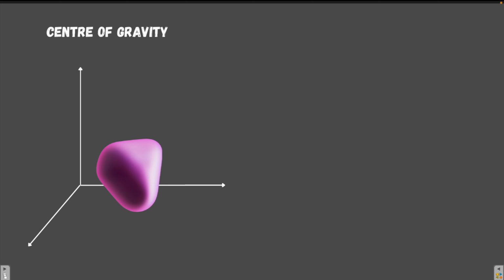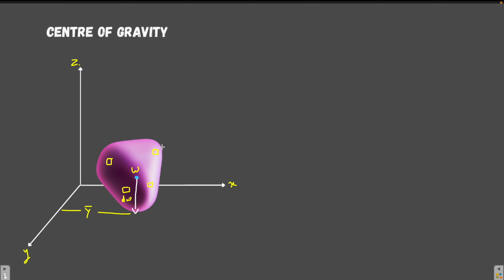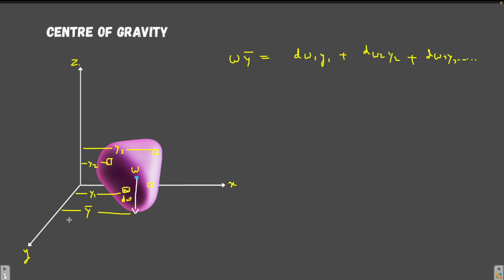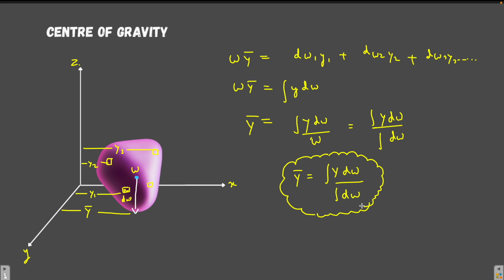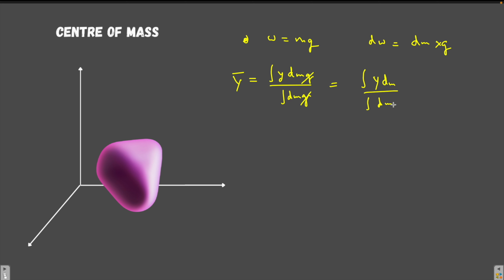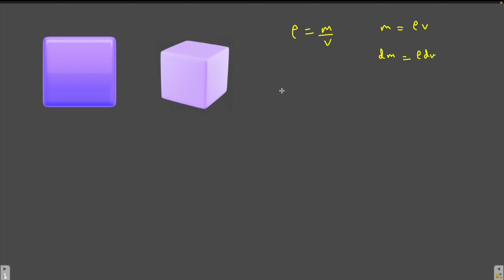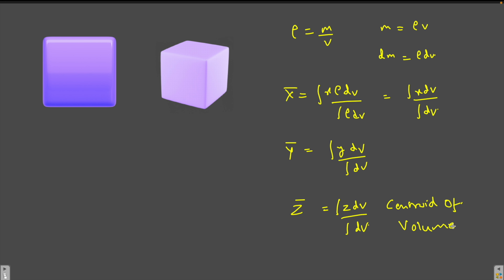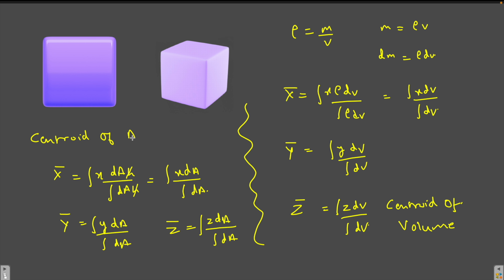What is Centroid, Centre of Mass and Centre of Gravity? | GATE | ESE | SSC JE | AE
This video provides a detailed explanation about the Centre of Gravity, Centre of Mass and  Centroid of area and volume.